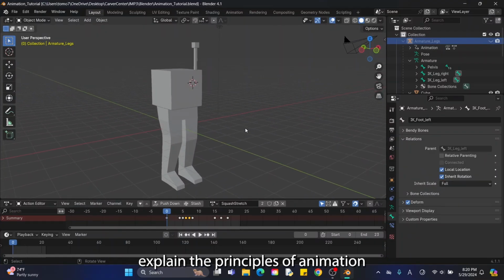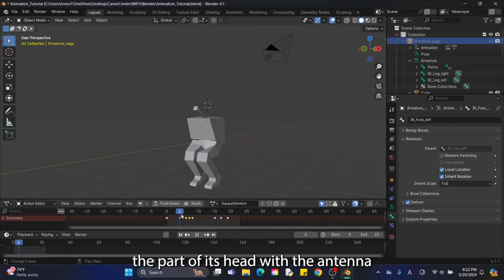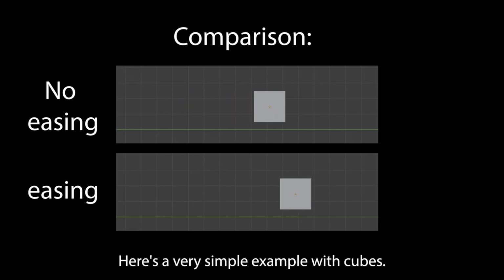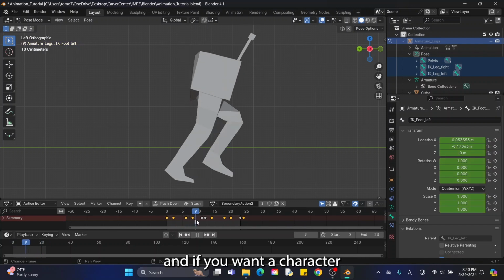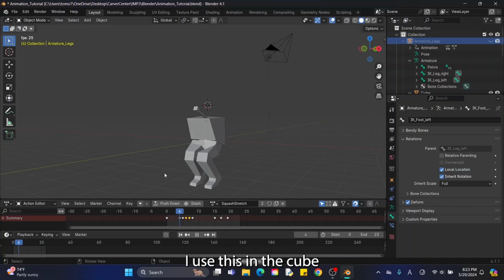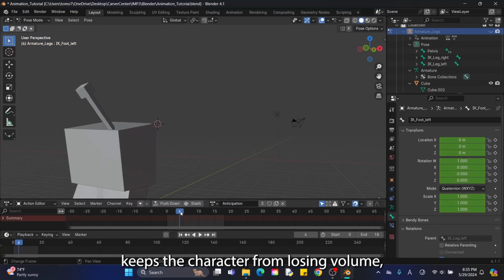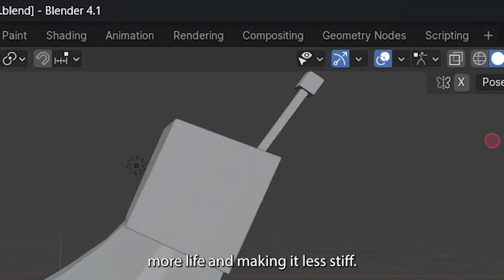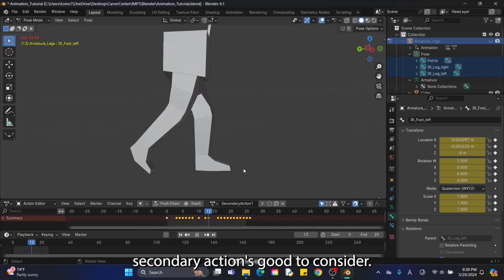Principles of Animation for Videogames (that I think are important) 😎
An explanation and showcase of 7 of the 12 principles of animation that have most to do with the technical aspects of the animations themselves, which I think make them most important for videogame animations. Some of the other principles are more related to composition and things involving animation in film settings, so I figured they would be less of a priority when put in a videogame where the player most likely has control over where they are looking (also I did not have the time or energy to talk about the rest of them I'll be real)

Omg voice reveal? This is a much different video to the 2D animations I usually post lol. I made this video for my IT class at the end of the school year, once AP exams were done and we basically had a month to figure out what to do. I'm in a magnet program where we make videogames, so I made this to explain cool technical stuff on animation since it's relevant to videogame production. Looking back on this I forgot I actually put in a lot of effort into it, so I figured I could put it here (also cause like my channel keeps dying whoopsie) :D

Video footage taken with OBS of the 3D modelling software Blender
The audio is actually all my original stuff for once yippeeeeeee